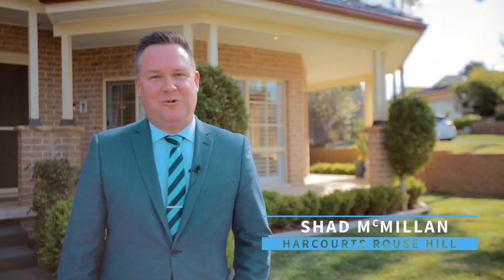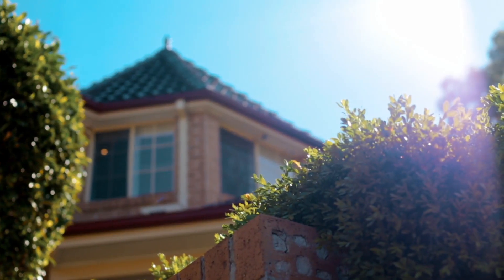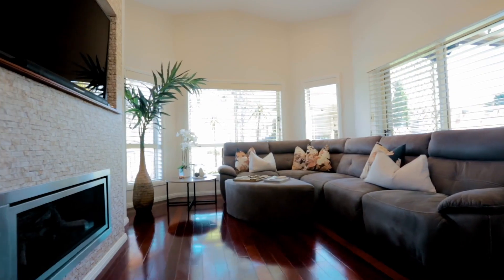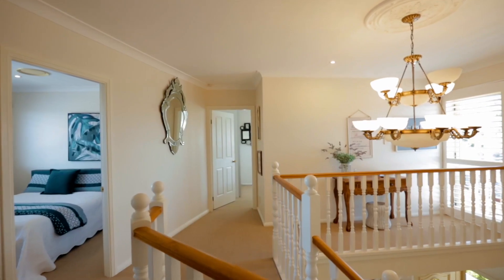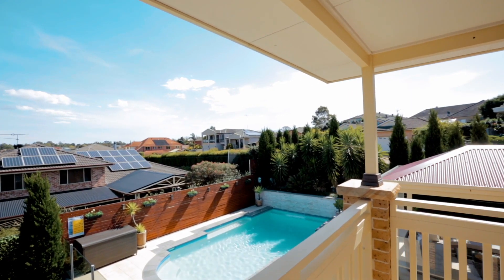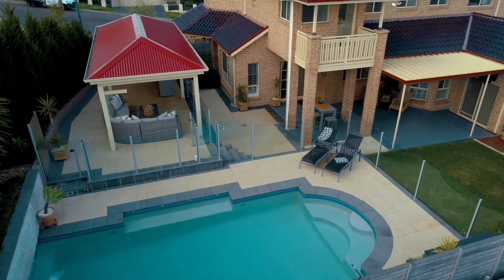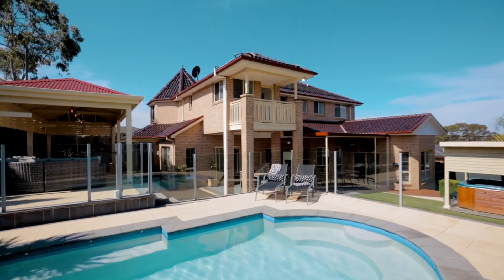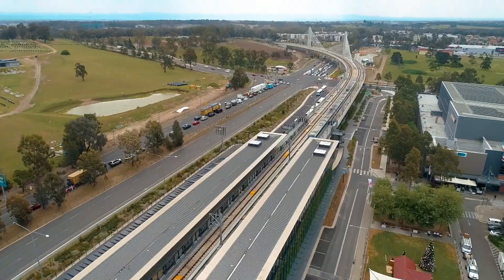5 Cleveland Close, Rouse Hill - with Shad McMillan from Harcourts Rouse Hill